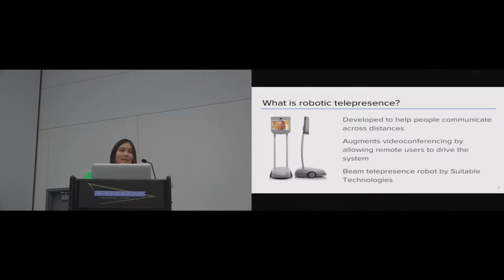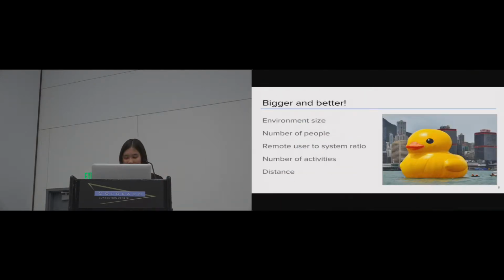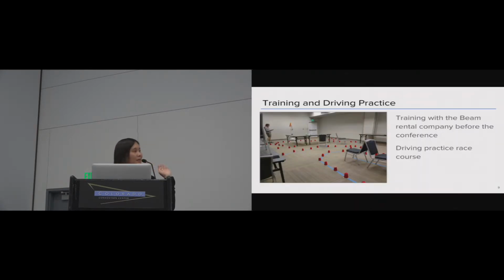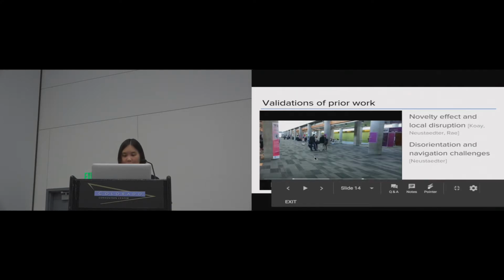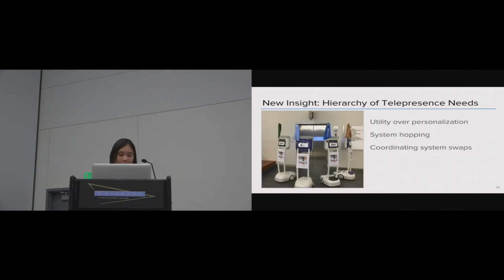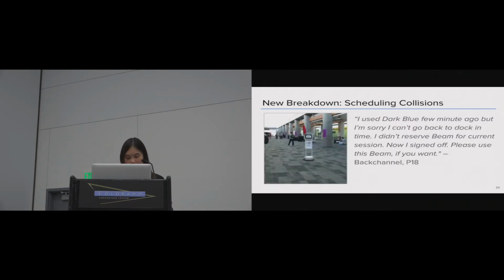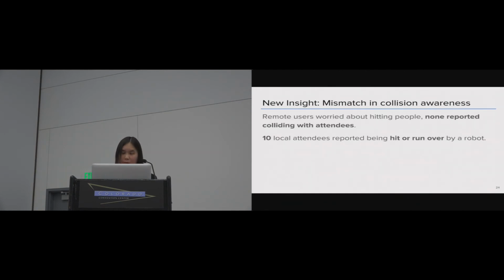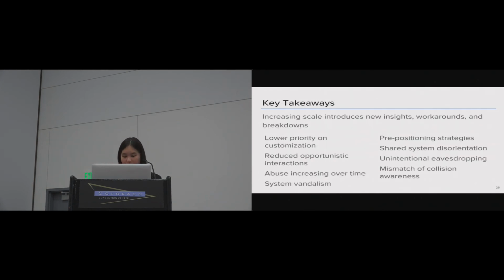Robotic Telepresence at Scale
Irene Rae, Carman Neustaedter

Session: Telepresence and Robots

Abstract
Telepresence robots offer a relatively new way for people to project their presence remotely. However, these experiences have only been studied in controlled or small scale installations. To broaden our understanding of the successes and limitations of telepresence robots in large-scale venues, we conducted a study at CHI 2016 where five factors increased over past research: (1) number of local attendees; (2) ratio of remote users to systems; (3) variety of activities; (4) time zone differences; and, (5) environment size. Our results reveal that unlike small-scale venues and situations, remote users take a more socially isolated and functional approach to remote attendance while combating challenges around scheduling and large navigational spaces. Our results reveal new opportunities for thinking about the design of robot personalization, availability, and navigation for systems targeted at large-scale public contexts.